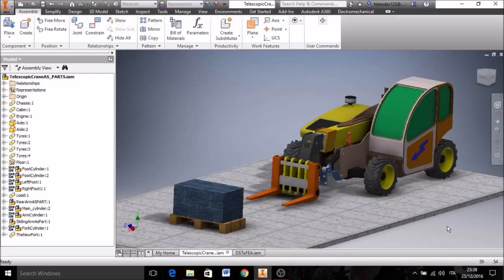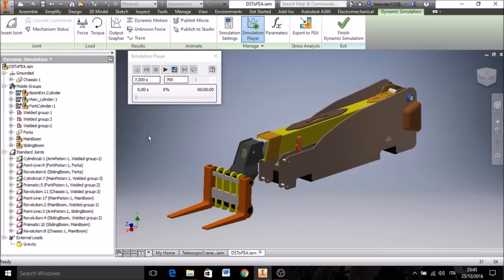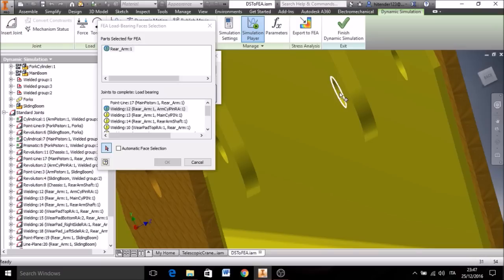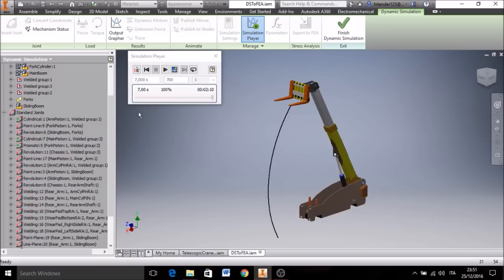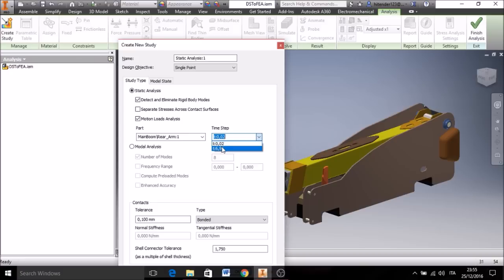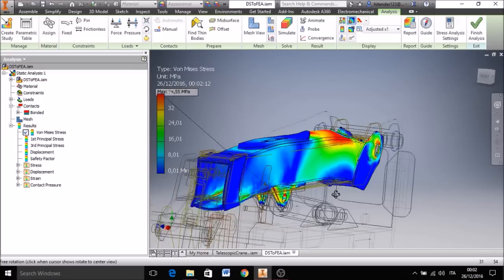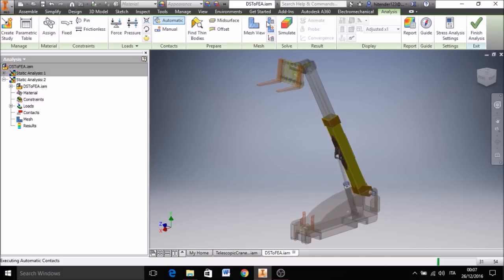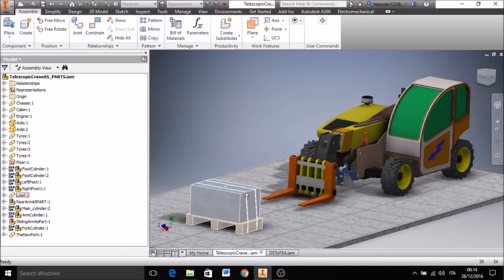Autodesk Inventor 2016, Dynamic Simulation to FEA, Telehandler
Analysing a multibody part of Boom of a Telehandler by exporting it  from Dynamic Simulation Environment to Stress Analysis Environment applying a load of 2040 kg(20000N).